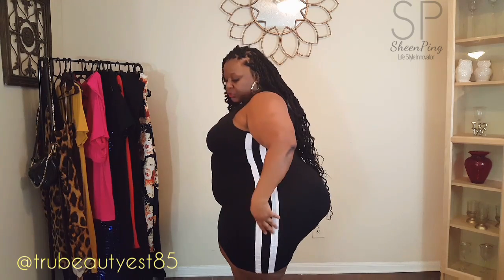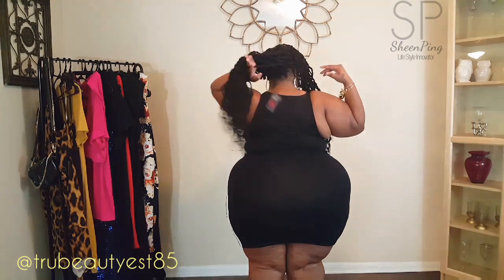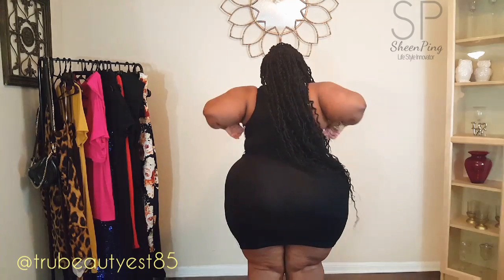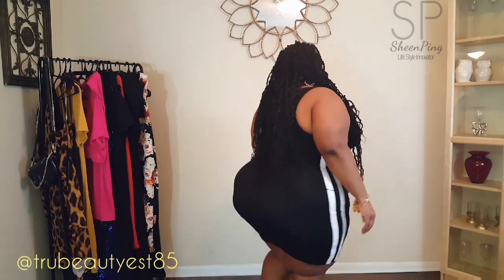Curvy Sense Haul So BIG!! I Had To Do 2 Parts!! Pt.1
Chat live with me on Bigo TV: Bigo ID: SHEEN2

OFFER CODE: SHEEN30

Savings Corner:
Lovely Wholesale: Sheen10
Rosegal: RGT20
Curvy Sense: SHEEN30
Kim Curvy: KC85
Dossier Perfume: SP10
Duvolle: SHEEN

My Measurements:
58/42/83
Height: 5'2
Tops: 16/18 : 2X
Bottoms: 22/ 24 or 24/26: 3X or 4X
Shoes: US 9